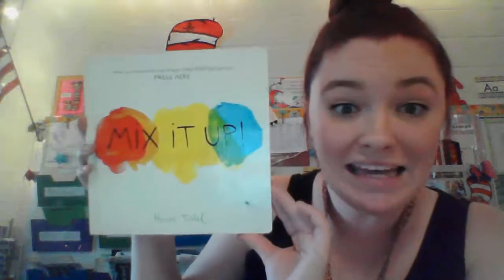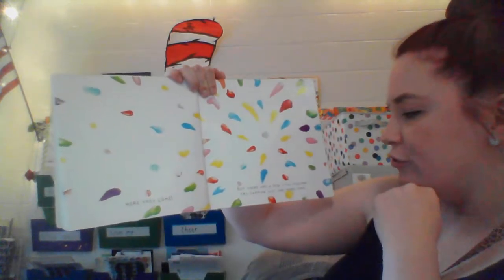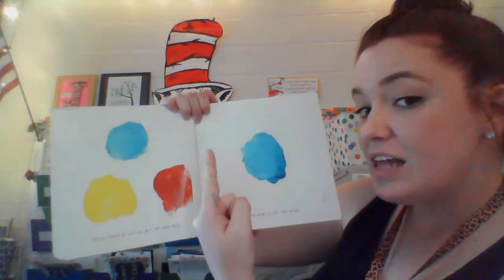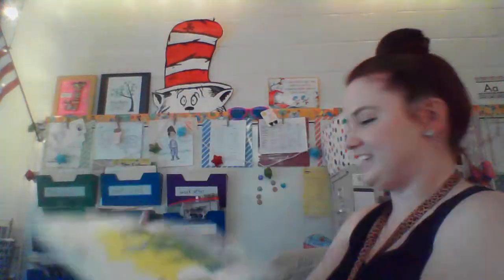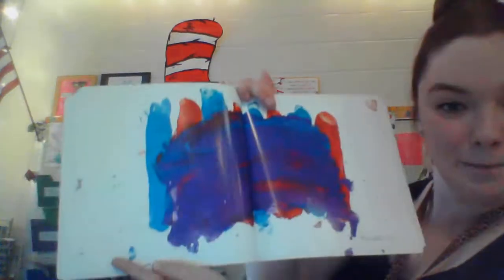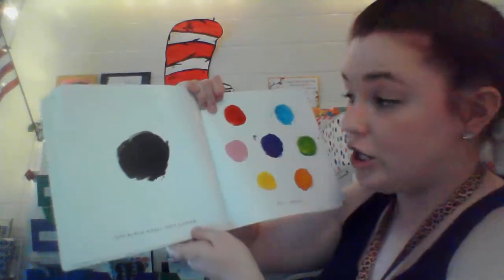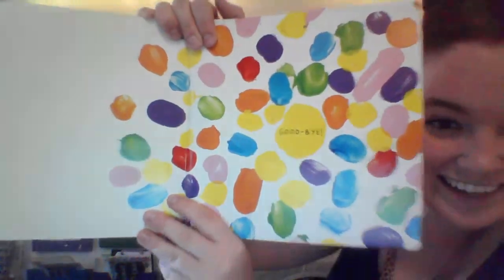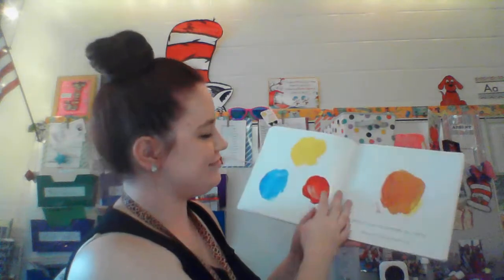Mix It Up! Read Aloud with Miss J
Watch colors splatter, mix, and transform, all at the touch of a finger. Follow the directions and turn the page: Magic and fun await!